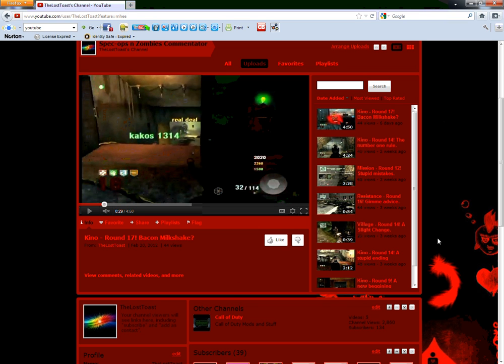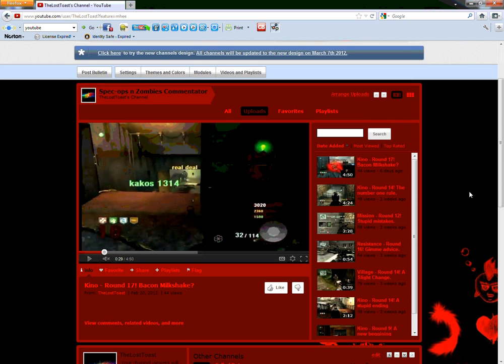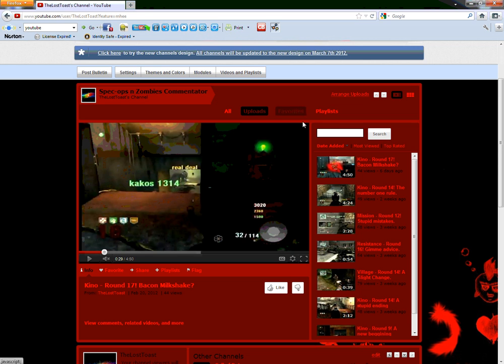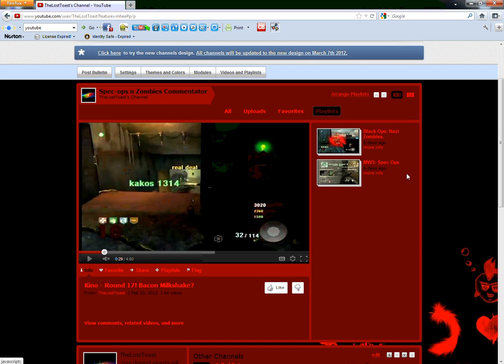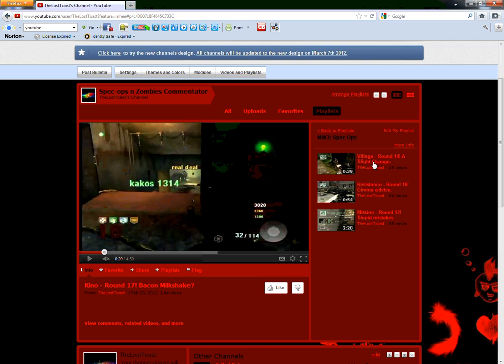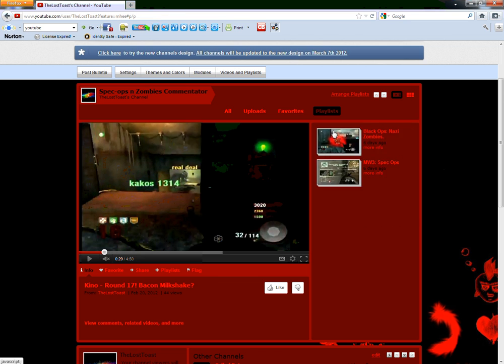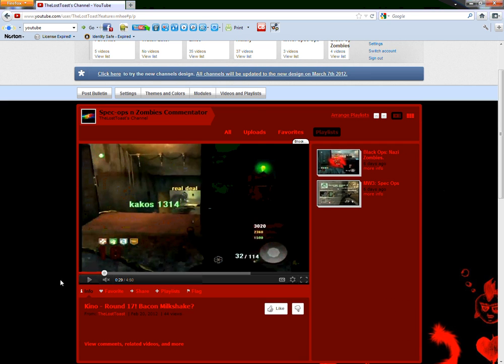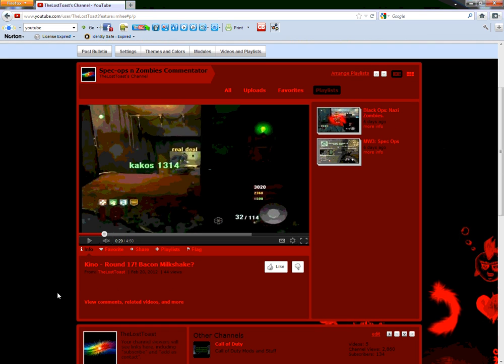A more organised way of viewing my videos.